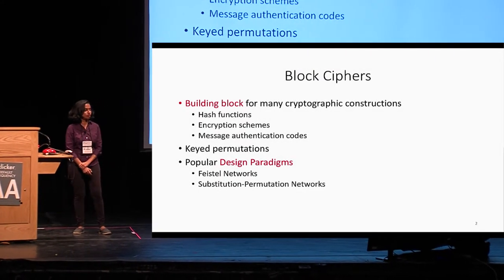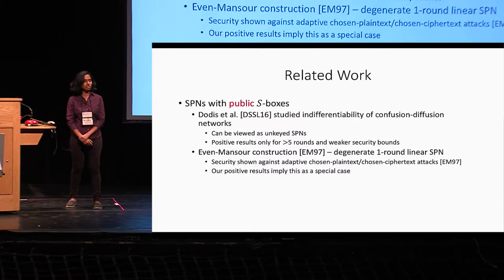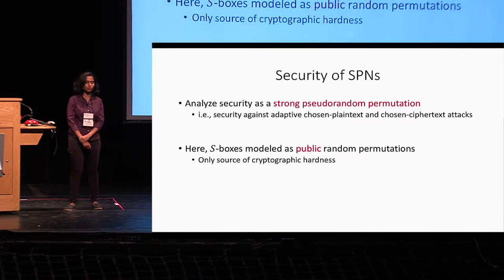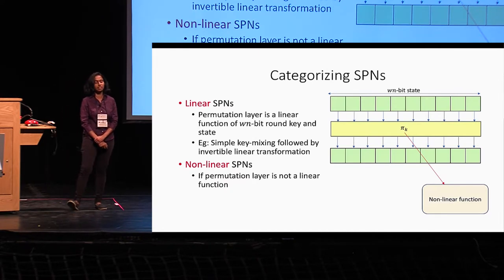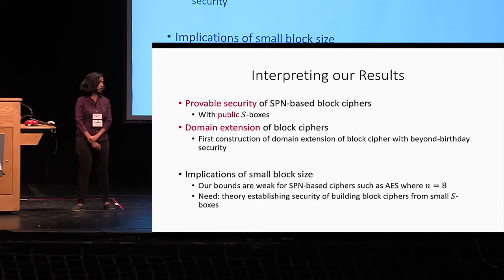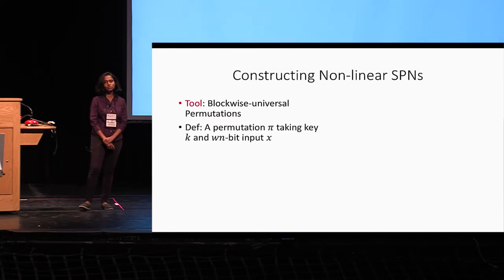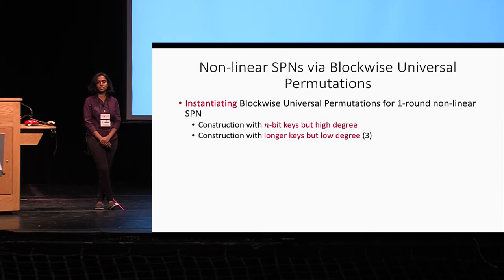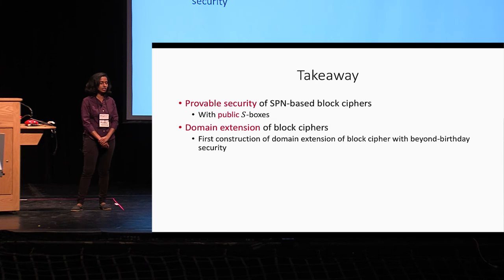Provable Security of Tweakable Block Ciphers Based on Substitution Permutation Networks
Paper by Benoît Cogliati and Yevgeniy Dodis and Jonathan Katz and Jooyoung Lee and John Steinberger and Aishwarya Thiruvengadam and Zhe Zhang, presented at Crypto 2018.